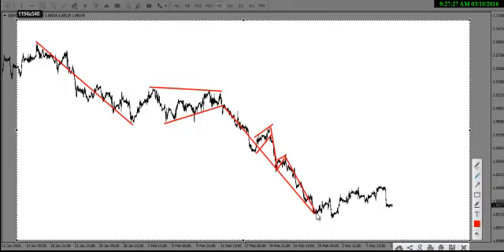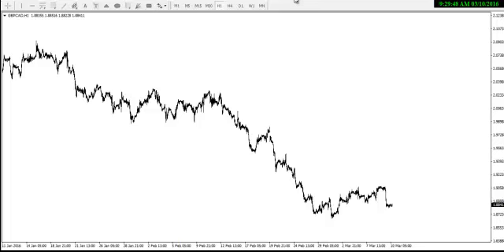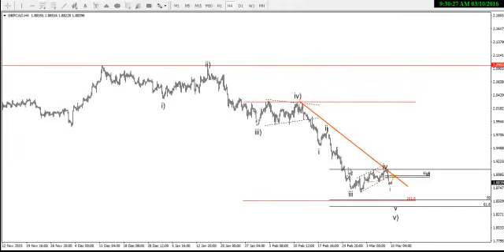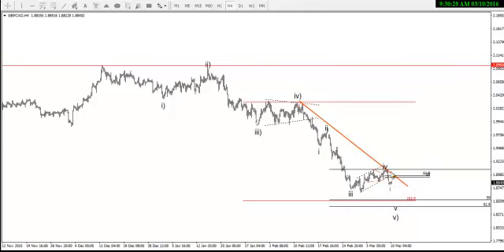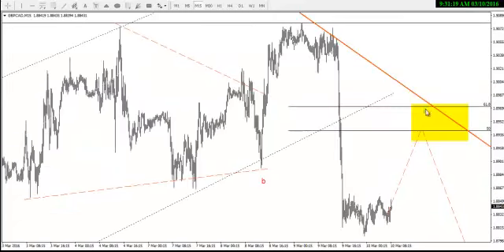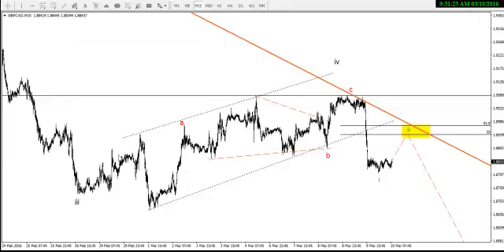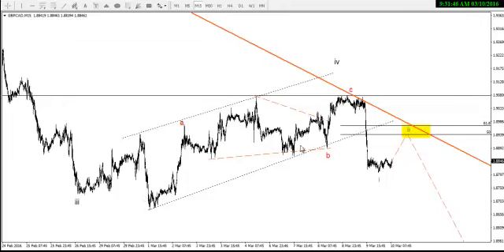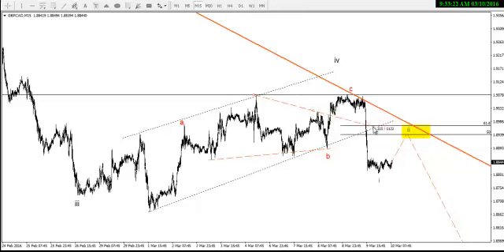Gbpcad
Short term Elliott wave analysis of Gbpcad.